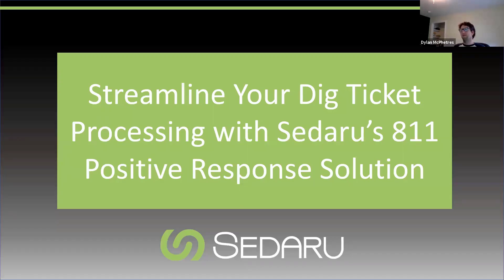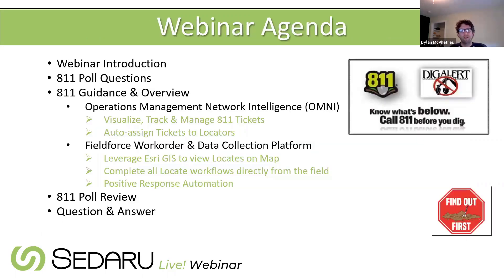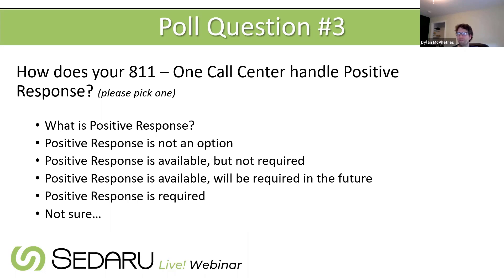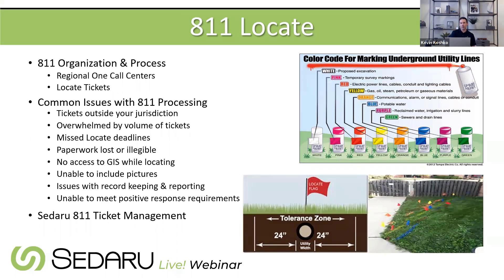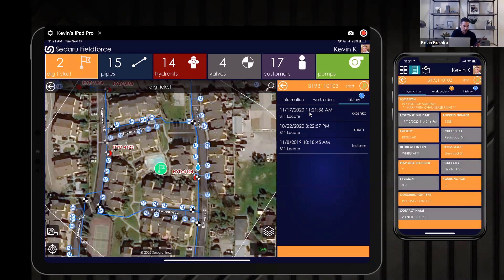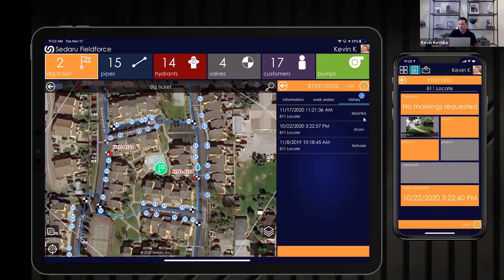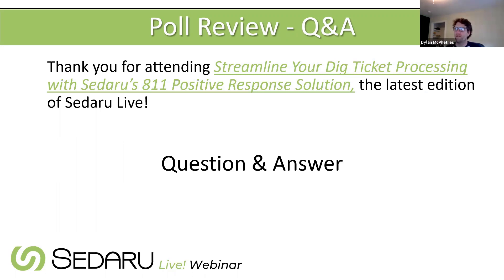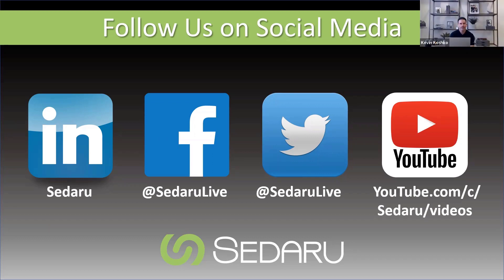Streamline Your Dig Ticket Processing with Sedaru’s 811 Positive Response Solution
Why do things the hard way? Effectively responding to 811 call-before-you-dig tickets is critical to protecting your infrastructure. Let Sedaru’s 811 Integration with Positive Response improve your workflows and bring you into Compliance quickly and easily. Deploying Sedaru 811 helps utility managers quickly receive and visualize new tickets, easily dismiss tickets outside your service area, and automatically assign tickets to one or more locators in the field. Locators can provide detailed and accurate information to the one-call center all from within a single platform.
• Dispatch, track, visualize trends, monitor progress, and report on 811 tickets in real-time
• Auto-assign 811 tickets to locators as they come in directly from the one-call center
• Implement Positive Response requirements quickly and accurately
• Improve your workflows and save resources with Sedaru 811